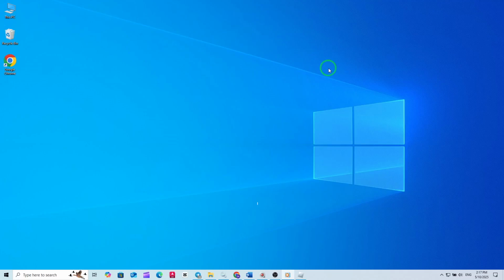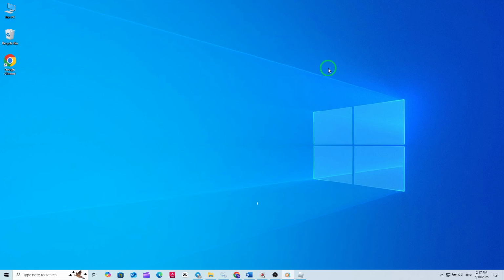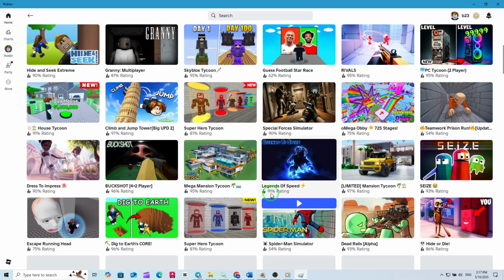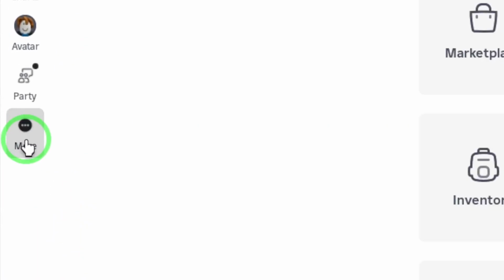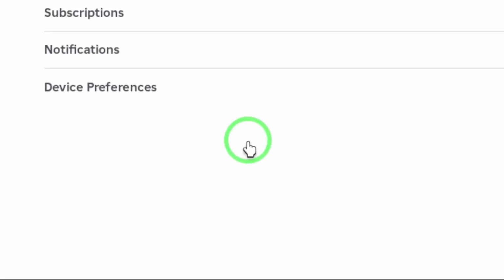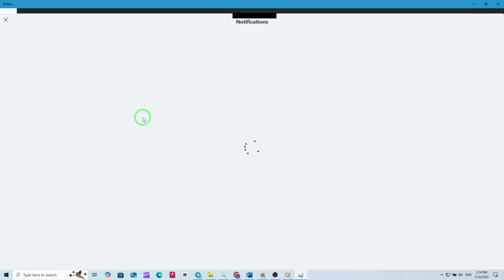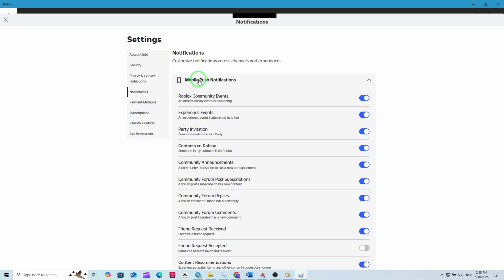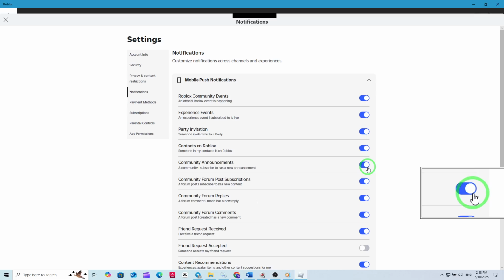How To Disable Community Announcements Notifications On Roblox App On PC (New Update)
Learn how to disable community announcements notifications on the Roblox app for PC with the new update. This step-by-step guide shows you exactly where to find the settings so you can stop unwanted notifications and enjoy a distraction-free Roblox experience. Follow these simple instructions to take control of your notifications quickly and easily.

1. Open the Roblox app.

2. Click on the More icon from the left side menu.

3. Enter Settings, then go to Notifications.

4. Click on Mobile Push Notifications.

5. Disable Community Announcements.

Take charge of your Roblox notifications and keep your gaming focused.
Timeline:
00:00 Start
00:12 How to do it
01:05 End